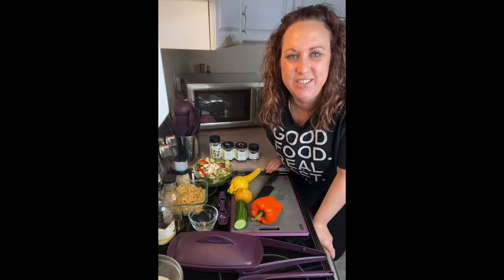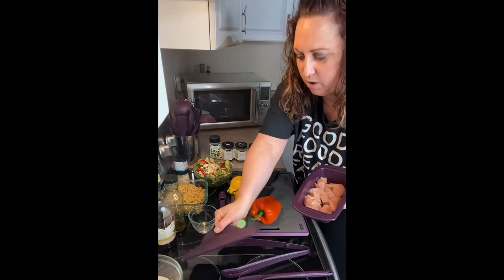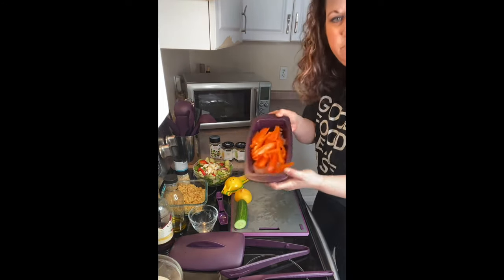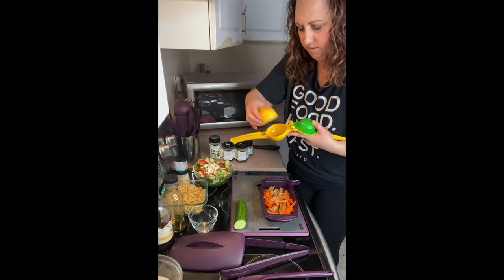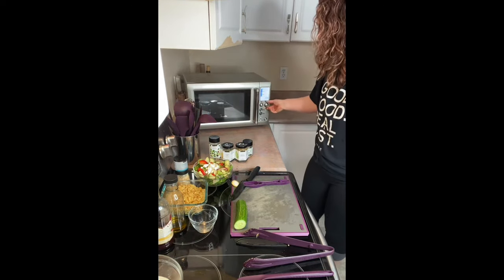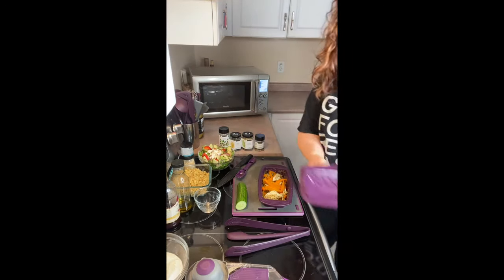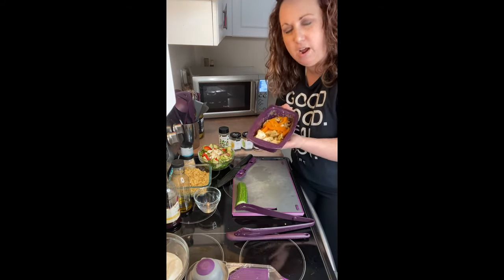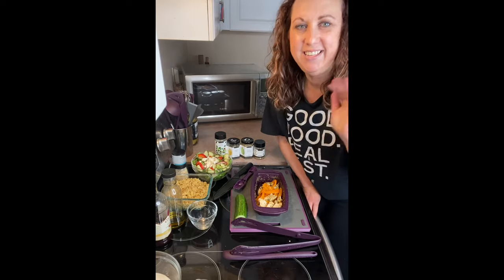Epicure Chicken Souvlaki - Greek Food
Using Epicure’s Good Greek meal kit, I demo’d quick steamed chicken souvlaki.  Enjoy!